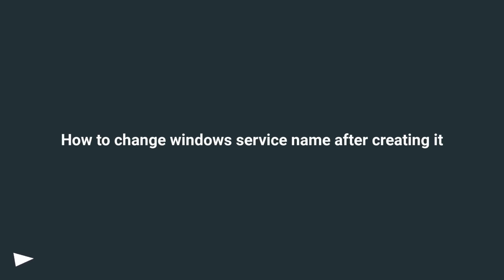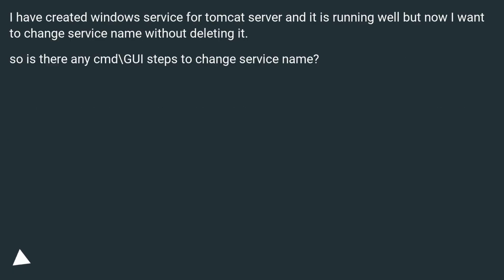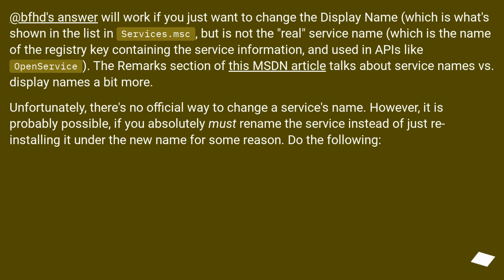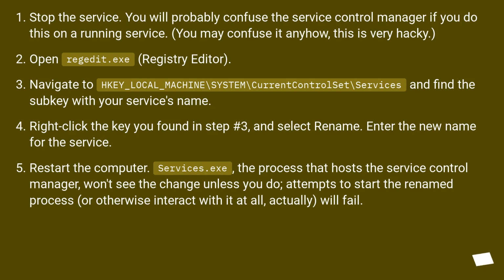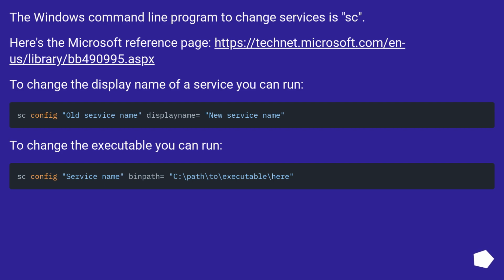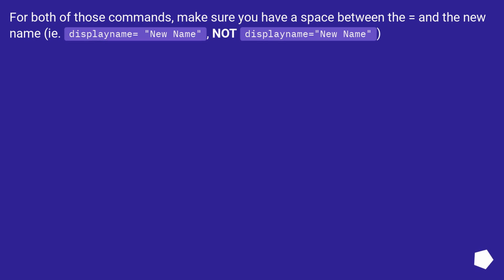How to change windows service name after creating it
Chapters
00:00 Question
00:28 Accepted answer (Score 37)
03:23 Answer 2 (Score 43)
04:04 Thank you